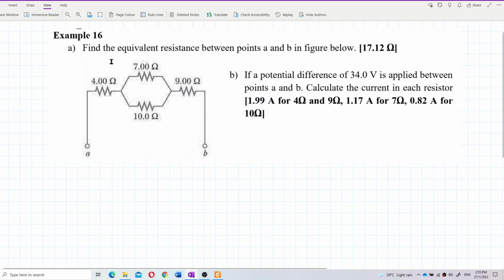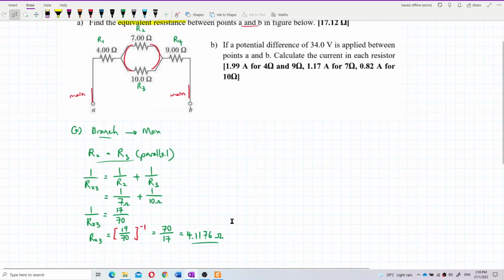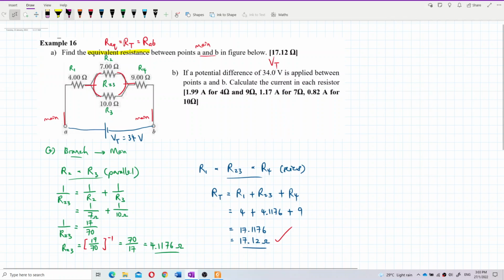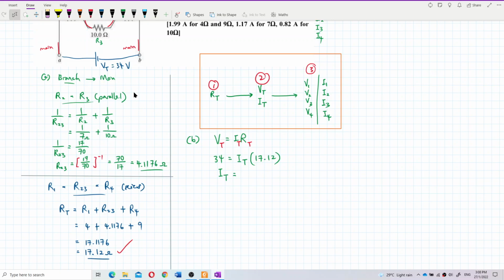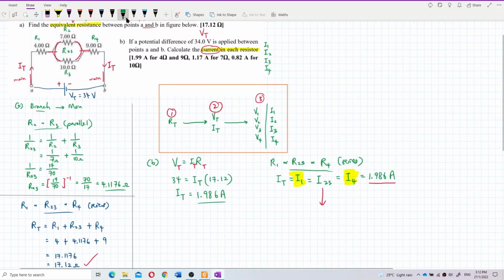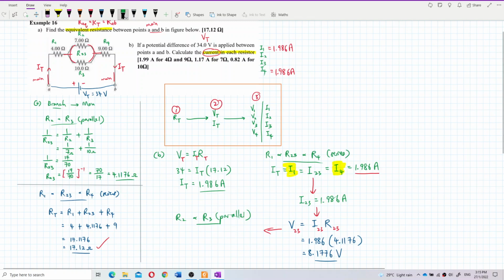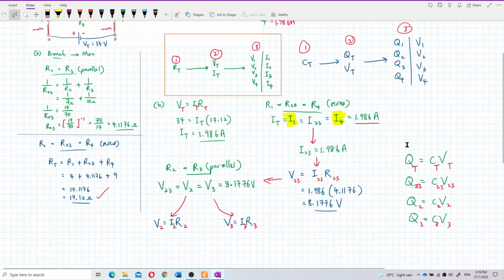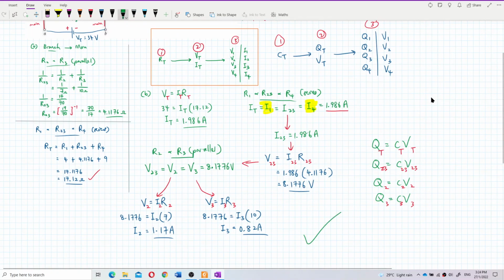Matriculation Physics: Resistors in Series and Parallel (Q3)